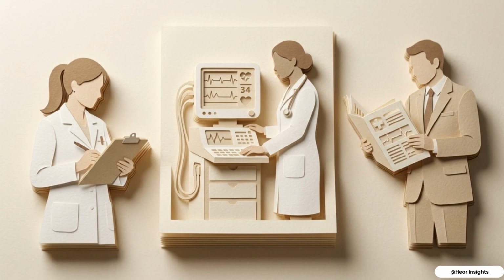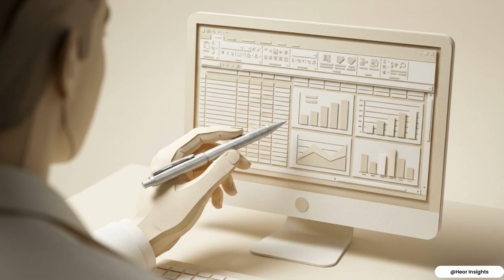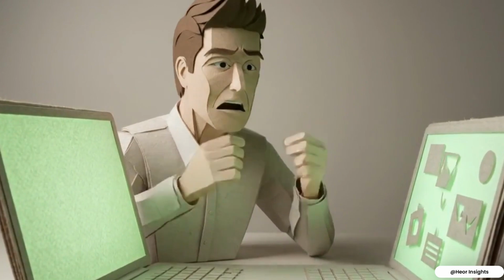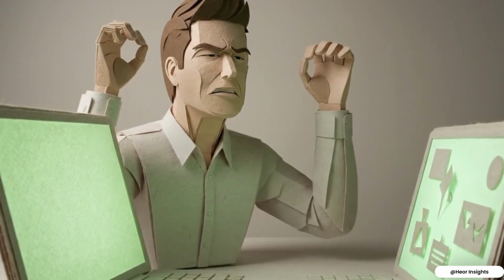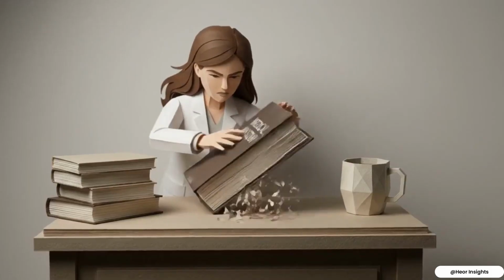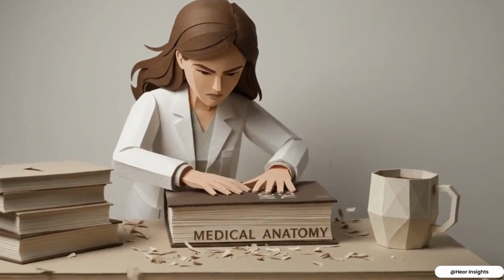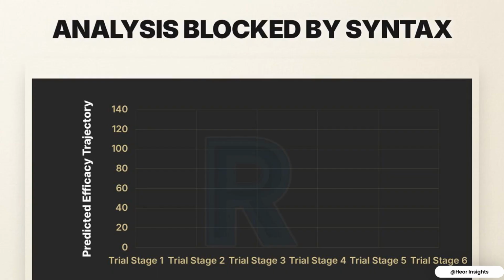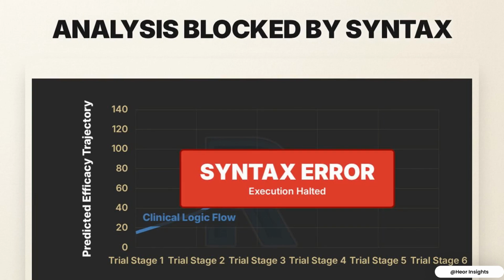How to Start Learning R for HEOR | Beginner Course (₹499)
🚀 Want to start learning R for HEOR (Health Economics & Outcomes Research) but don’t know where to begin?

This beginner-friendly course by HEOR Insights is designed to help you take your first step into R programming for healthcare analytics.

R Foundations for HEOR (Beginner Level) is a short, practical course designed for:

Pharmacy students
HEOR aspirants
Clinical research professionals

✔ What is R and how it is used in HEOR
✔ Installing R and RStudio
✔ Understanding the RStudio interface
✔ Basic R concepts for beginners
✔ Working with simple HEOR-style datasets
✔ Importing CSV files in R

📦 What’s Included

✔ 6 structured video lessons (7–9 mins each)
✔ Beginner-friendly explanations
✔ Practical dataset examples
✔ 📄 Bonus: R Basics Cheat Sheet (PDF)

💰 Course Price

📌 Future Modules (Coming Soon)

Advanced topics like:

Survival Analysis (Kaplan–Meier)
Cost-Effectiveness Analysis
ICER Calculation in R